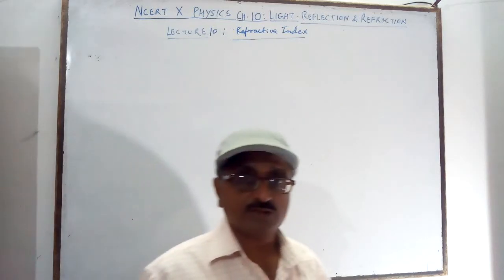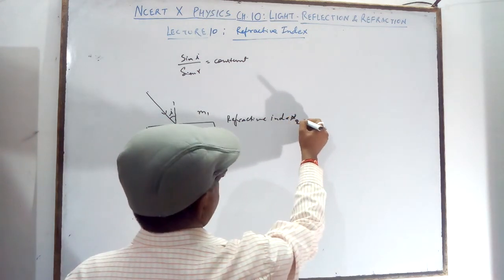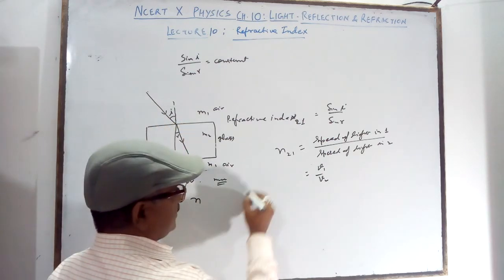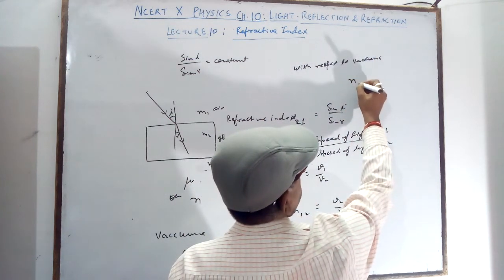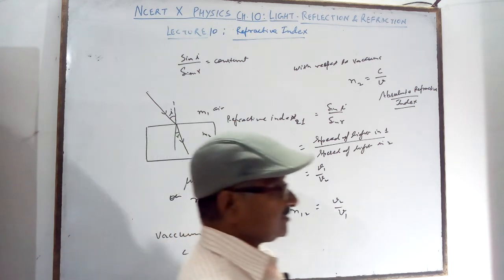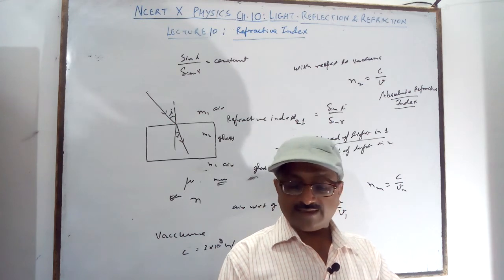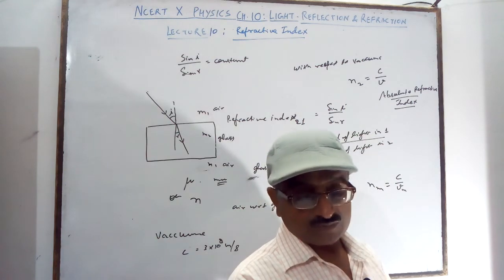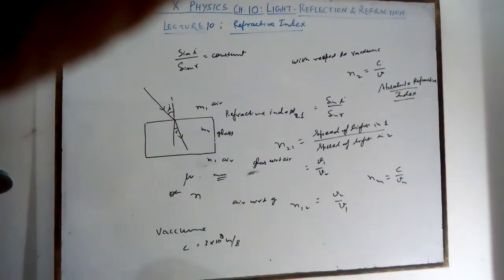NCERT X PHYSICS CH 10:*LECTURE 10*LIGHT- REFLECTION AND REFRACTION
Refractive index.
contentcopyright@Akhil B. Srivastava